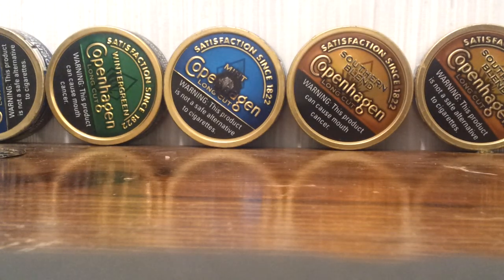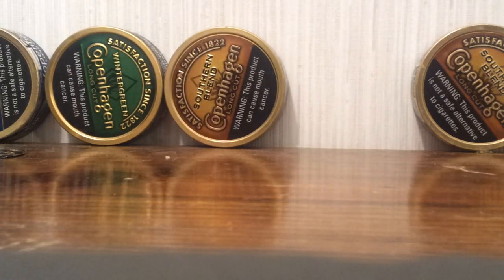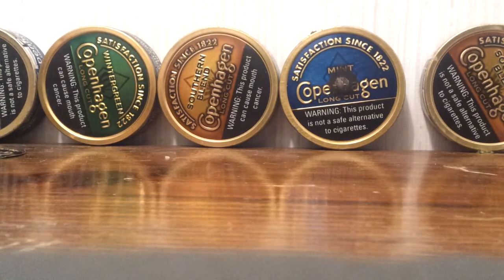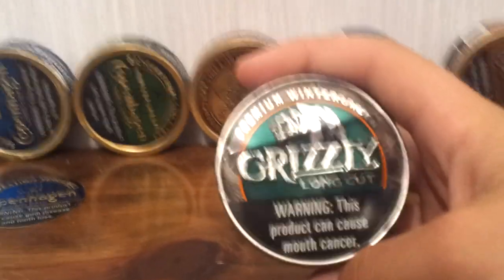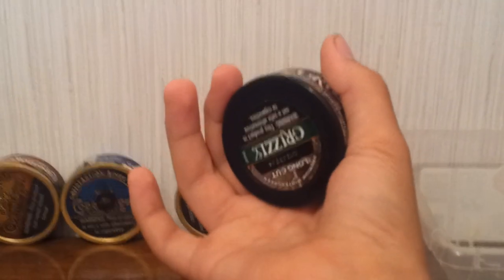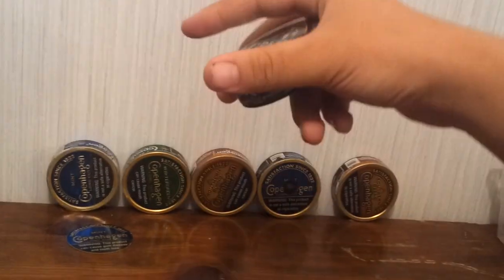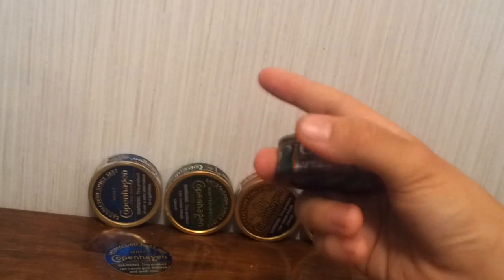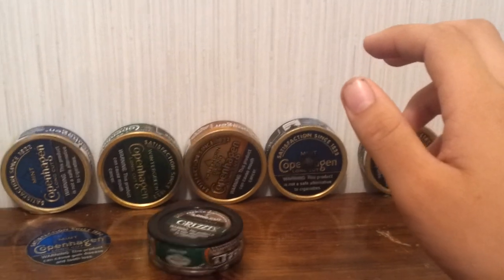How to pack a can of dip for beginners